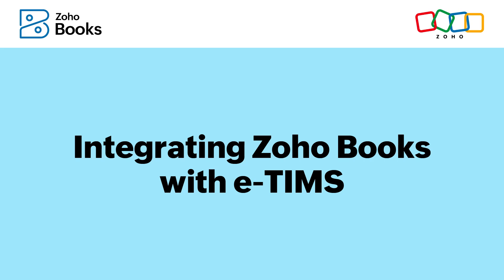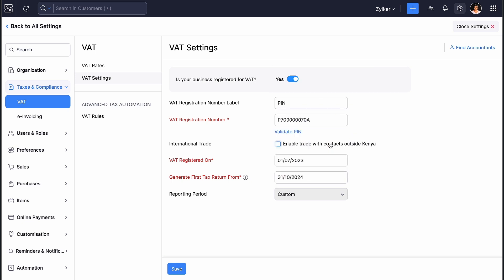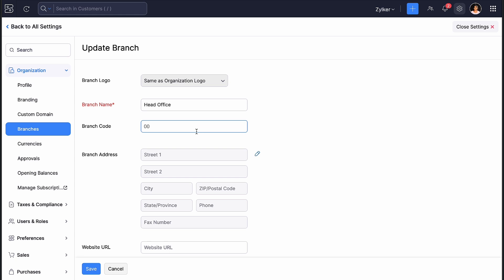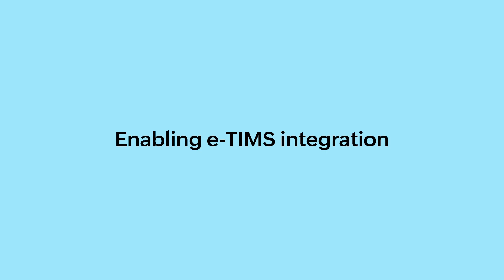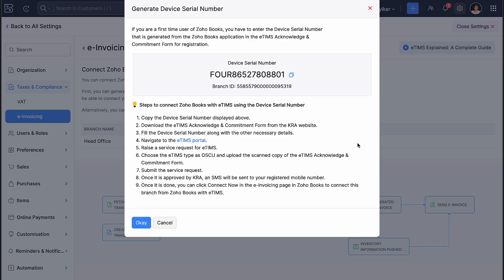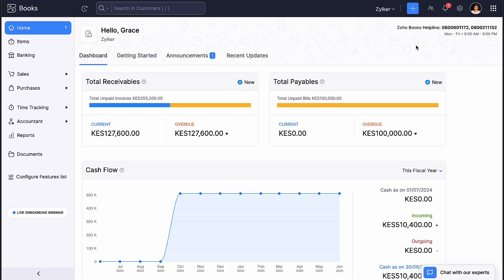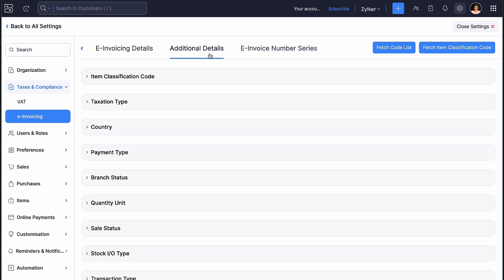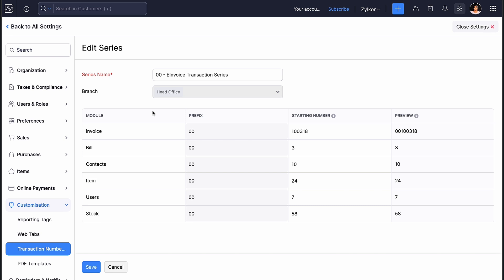Zoho Books - e-TIMS Integration - Kenya Edition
In this video, we will learn about the eTIMS integration in Zoho Books.